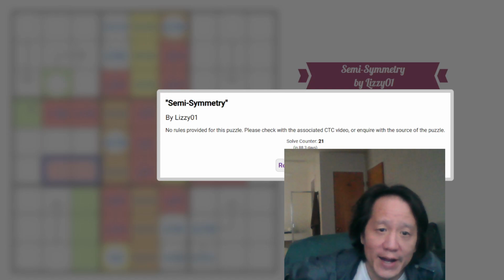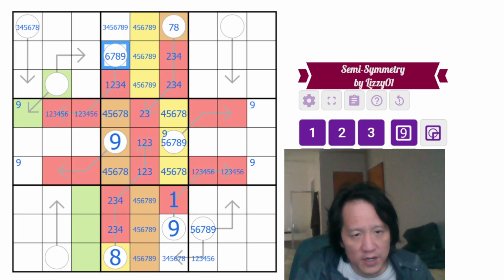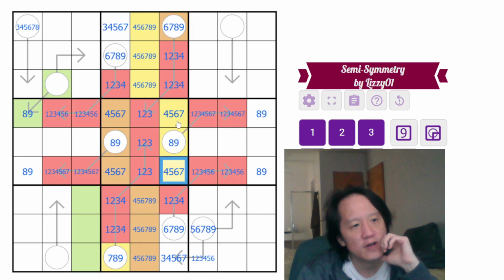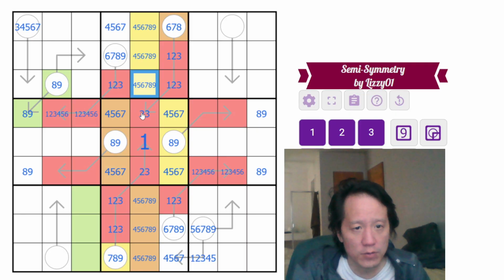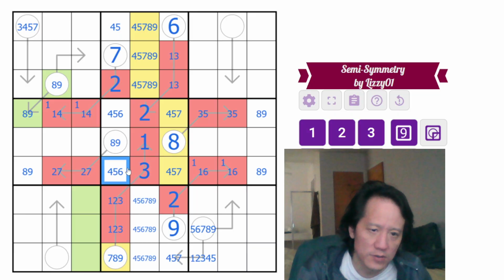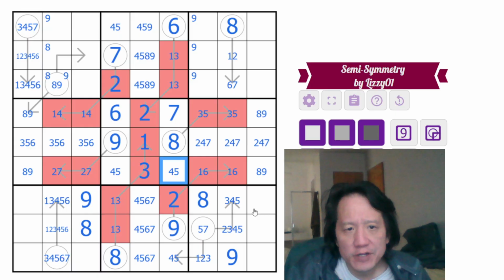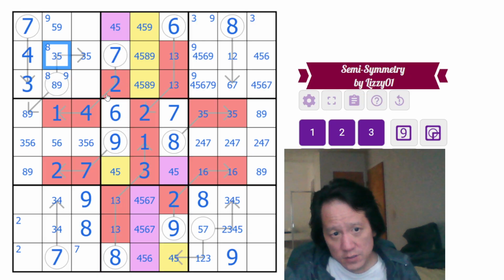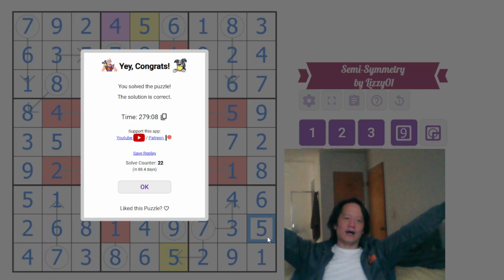Part 2 of an EXTREMELY HARD PUZZLE! Very Hard Variant Sudoku